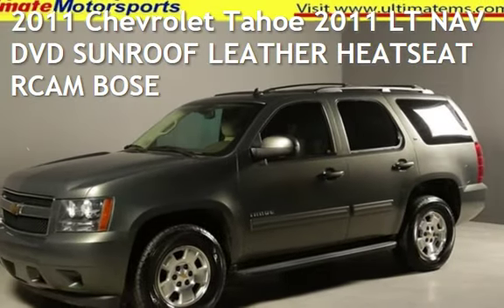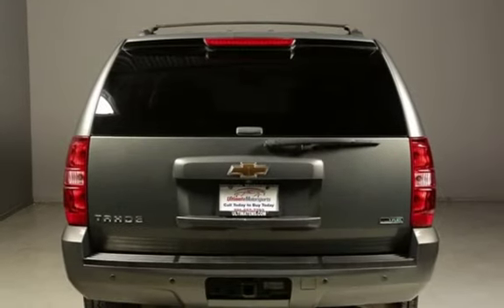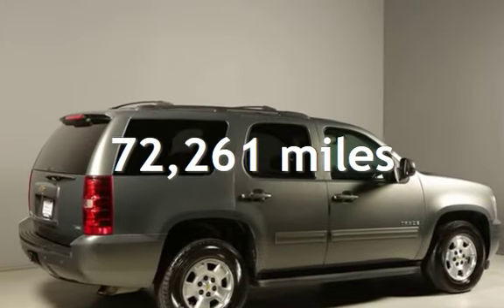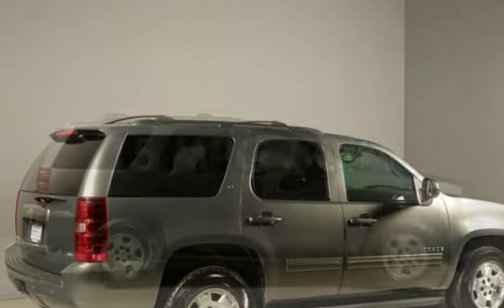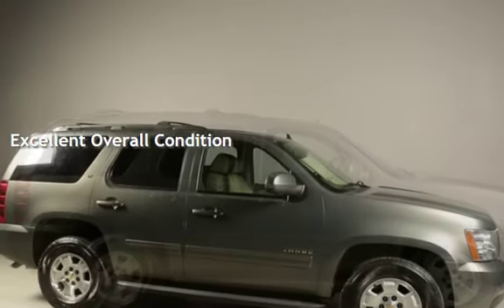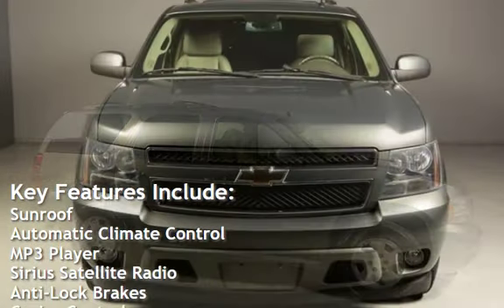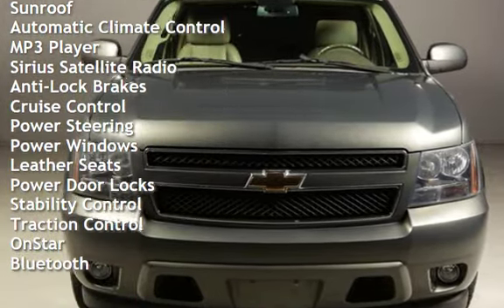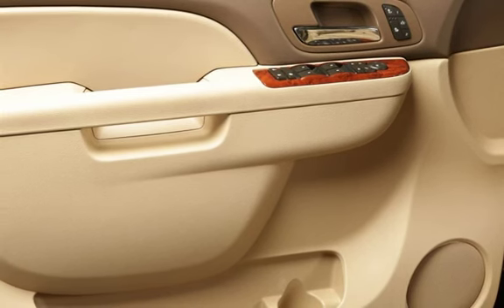2011 Chevrolet Tahoe 2011 LT NAV DVD SUNROOF LEATHER HEATSEAT RCAM BOSE for sale in HOUSTON, TX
2011 Chevrolet Tahoe LT

LEATHER !  WOOD !
3RD ROW SEATING !
POWER LIFT-GATE !
REMOTE START !
RUNNING BOARDS !
ROOF RACK !
BLUETOOTH !
FOG LIGHTS !

20+ PICTURES BELOW AFTER DESCRIPTION

Beautiful Taupe Gray Metallic on